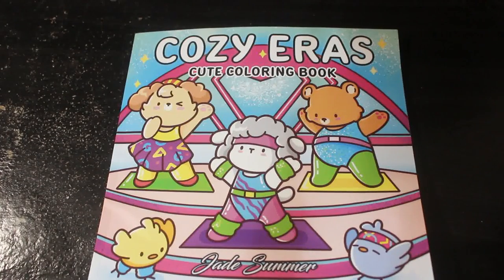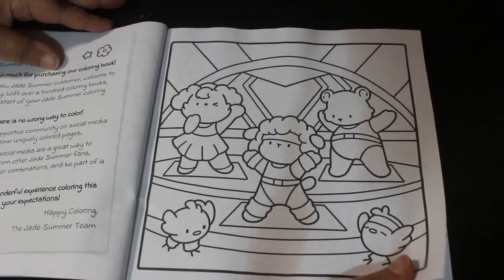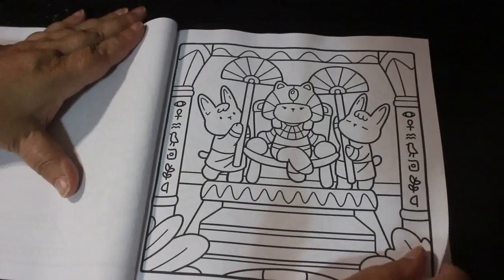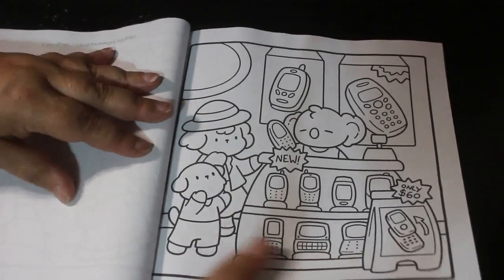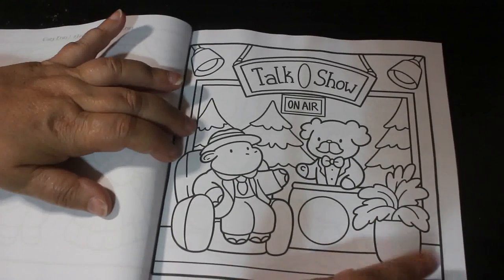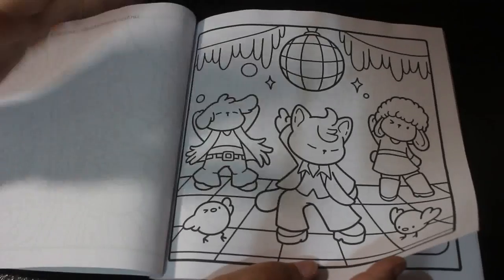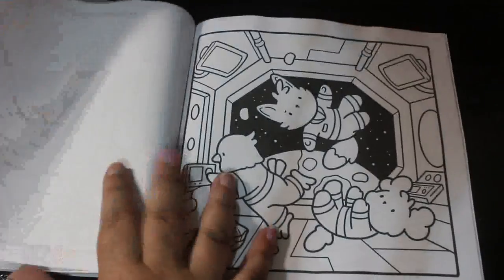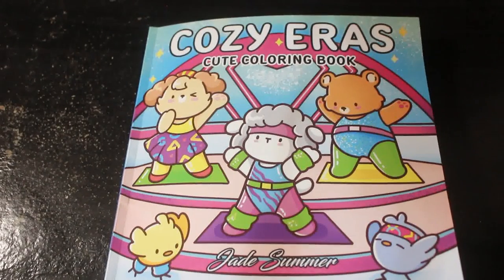Cozy Eras by Jade Summer Flip Through